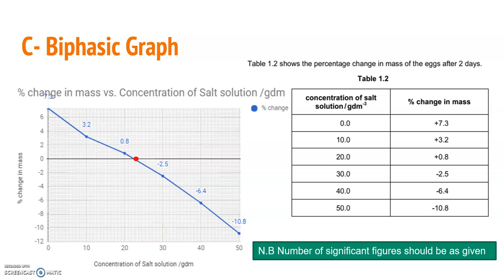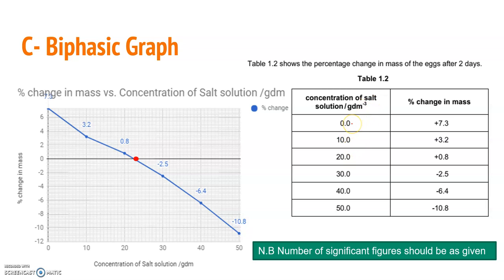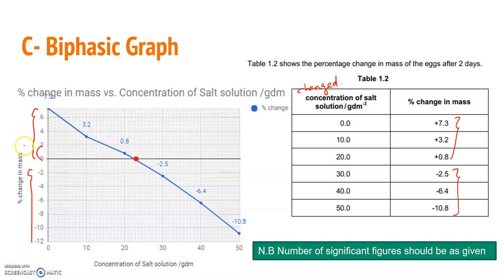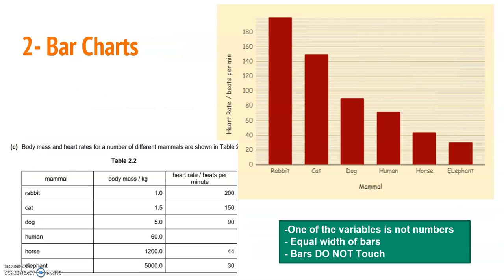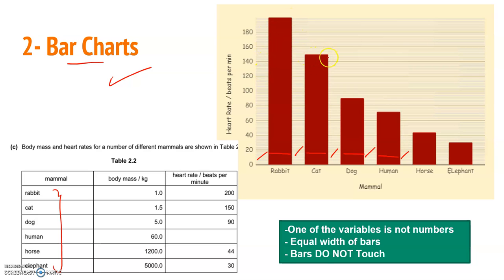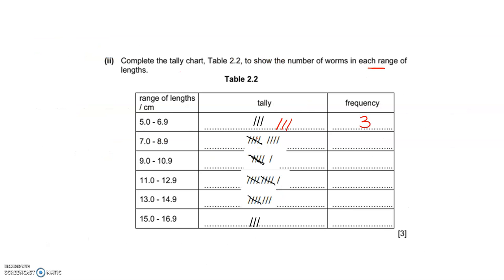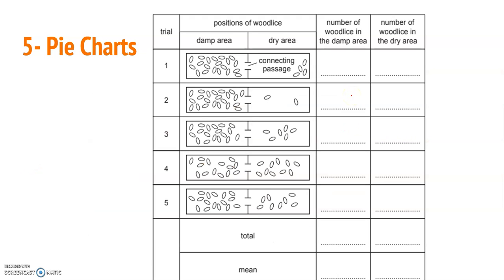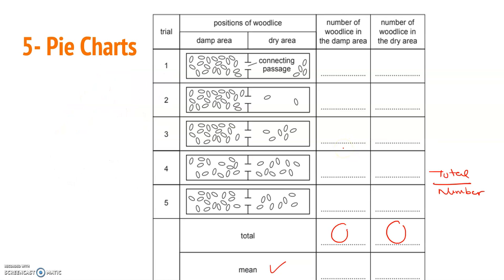3. IGCSE Biology Paper 6 : Graphs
This Video is the 3rd part in a series explaining Paper 6
Contents :
-Bi-phasic Graphs
- Bar Charts
-Tally Charts
-Histograms
-Pie Charts